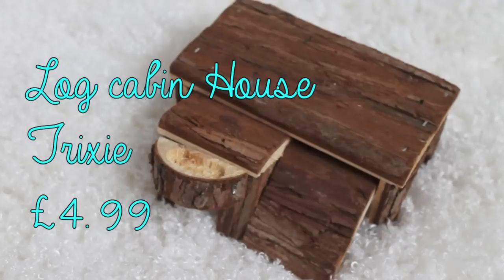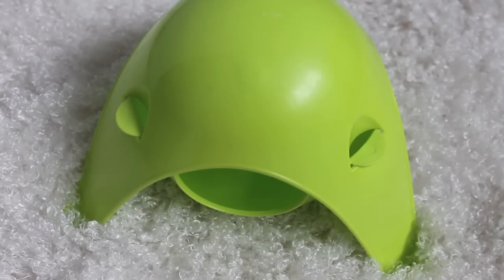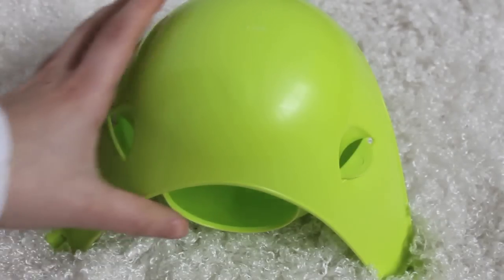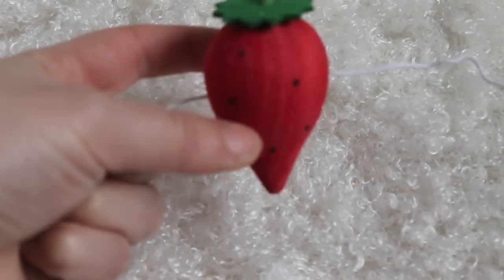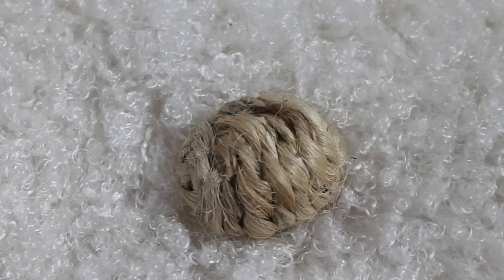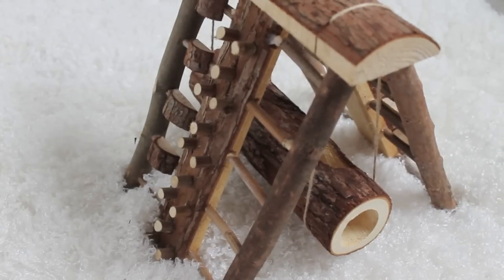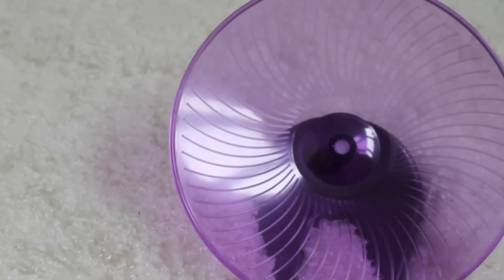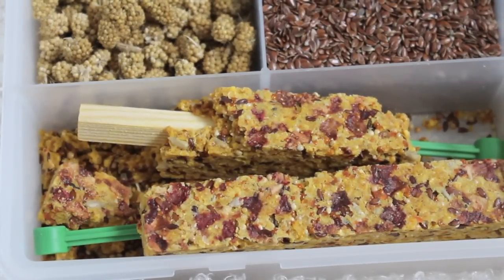Hamster Products I regret buying!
*this video was pre-recorded. Mickey has passed as some of you might know:'( *

Hello everyone! Todays video is all about the products I regret buying. Like I say a lot in the video most of them are in this video just because my hamsters don't like them not the fact that there is anything wrong with them :)

MY LINKS!

Next video? I don't know! :) x
Editor: iMovie on Apple Computers
Camera for this video: Cannon EOS 1100D

Hamster HorsesandCats x